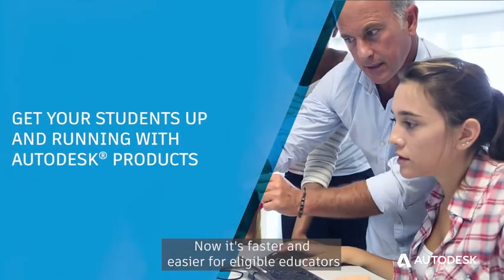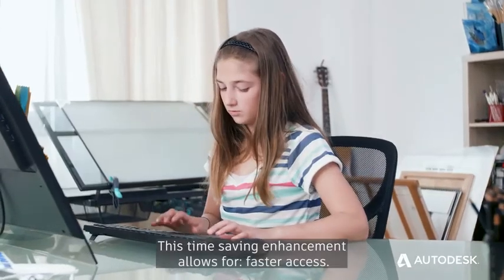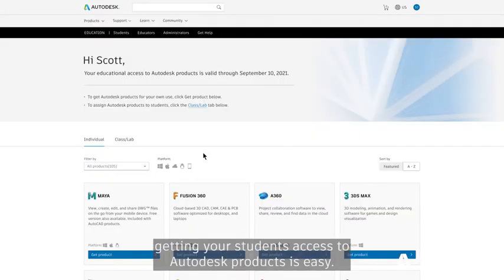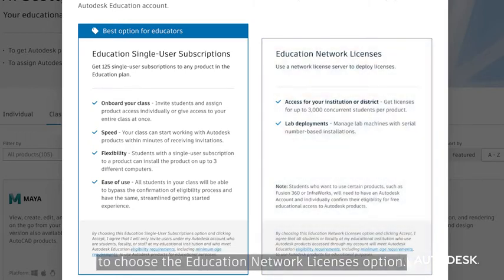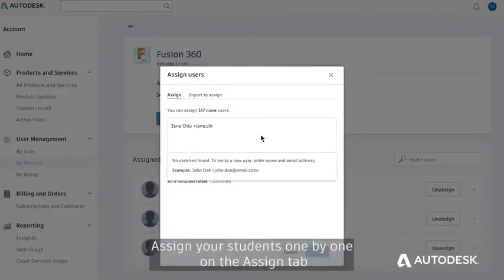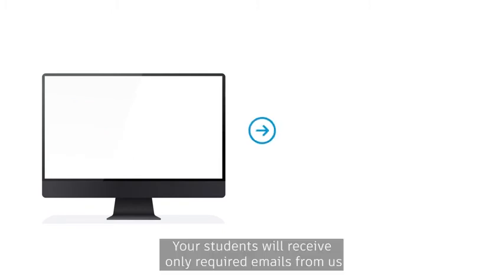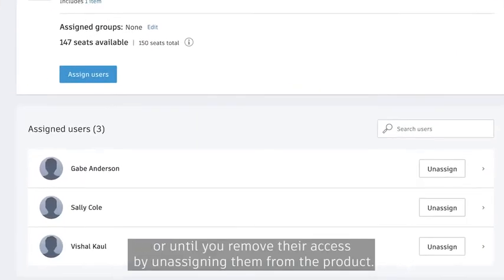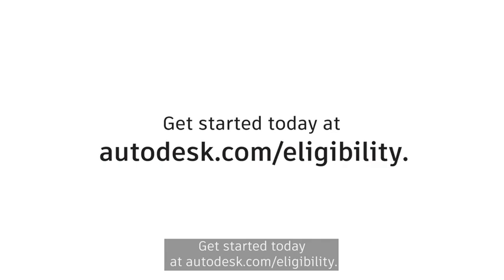Přístup k bezplatným výukovým (EDU) licencím Autodesk vydávaný přímo školou - možnosti a postup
Bezplatné studentské a školní licence Autodesk. Další informace plus bezplatné licence produktů Arkance Systems - viz